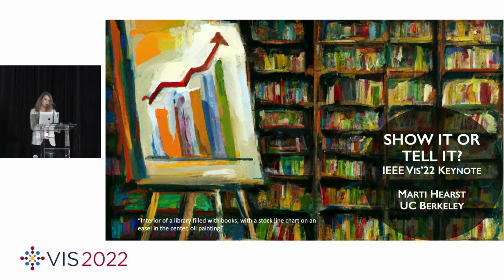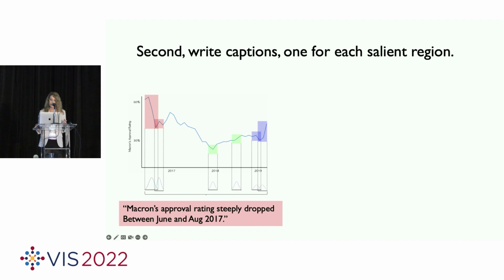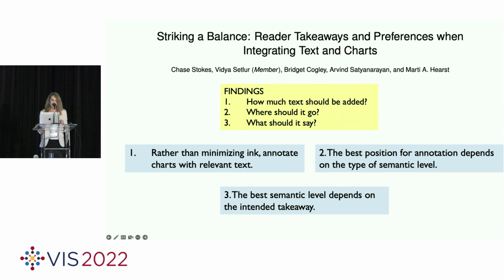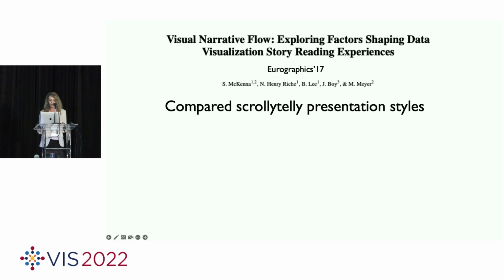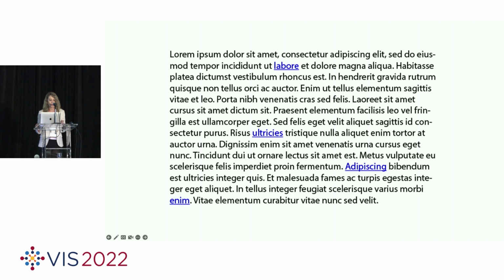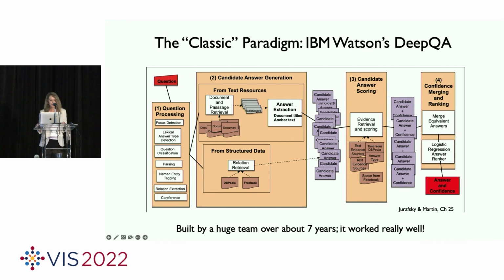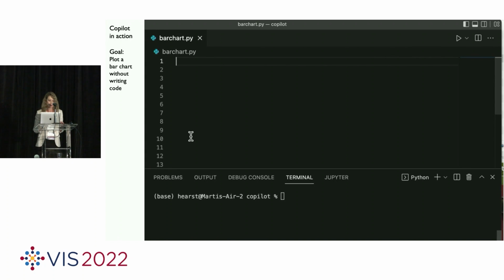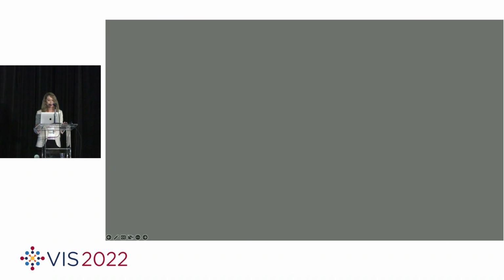IEEE Vis 2022 - VIS Keynote